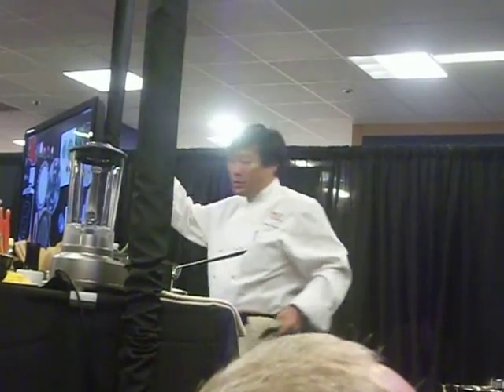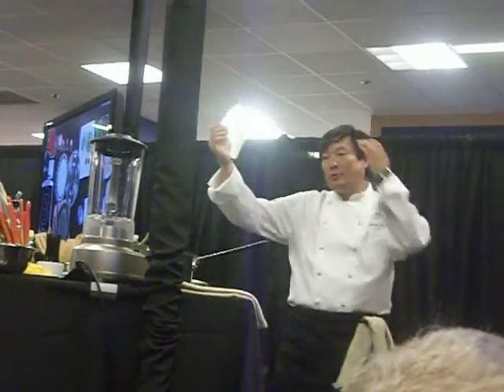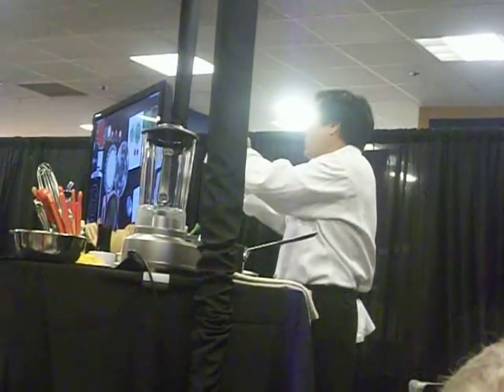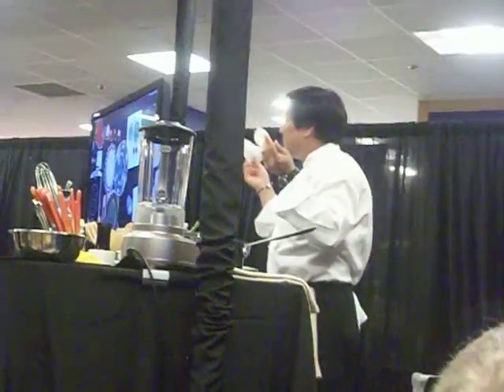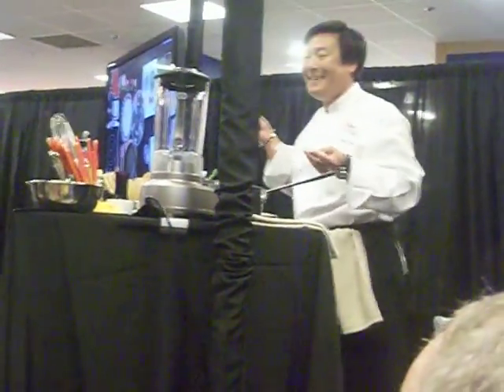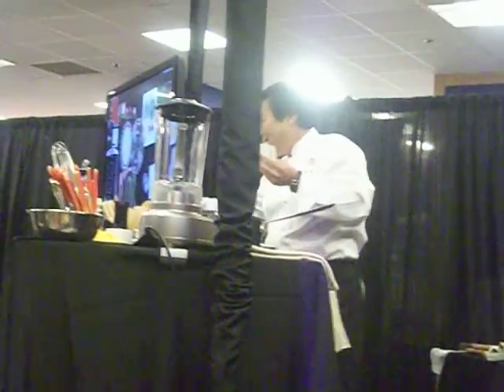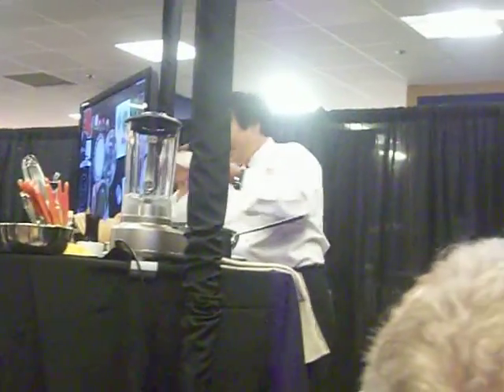Cooking Show With Chef Ming Tsai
Macy's invited me to watch Chef Tsai cook!!  It was a fun filled night.  Thank you Chef Tsai and Macy's!!